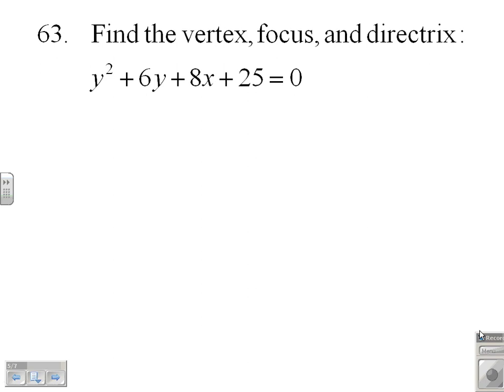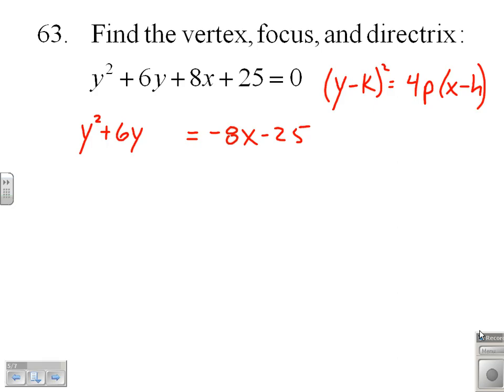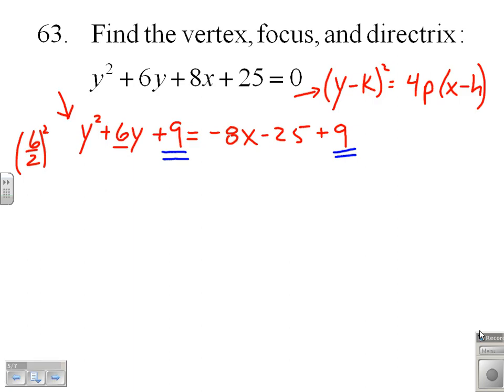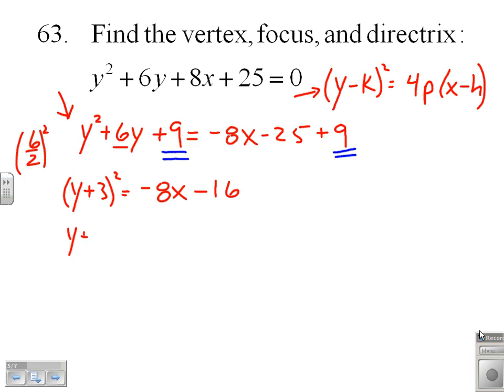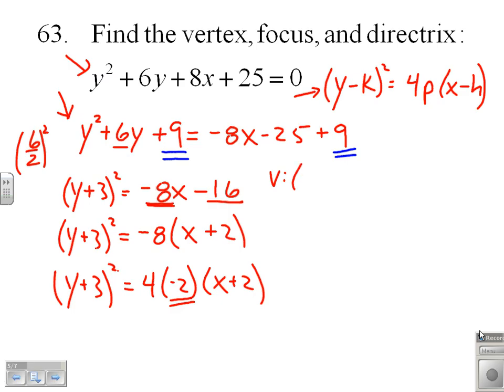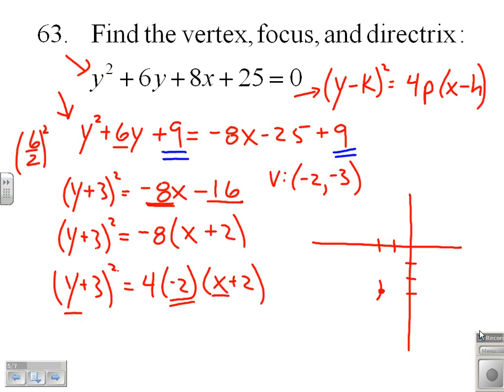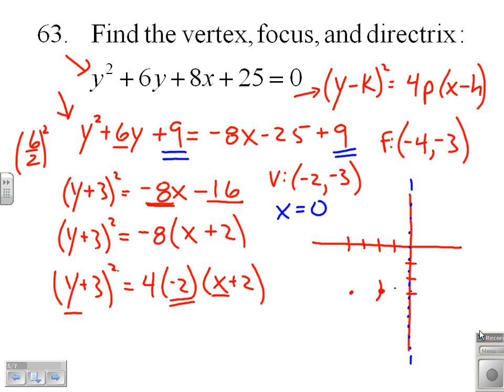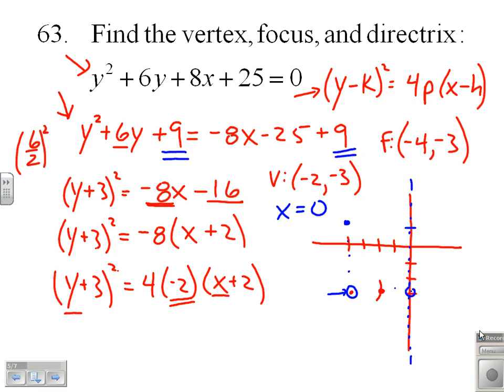Find the Vertex, Focus, and Directrix of a Parabola 9.1.63